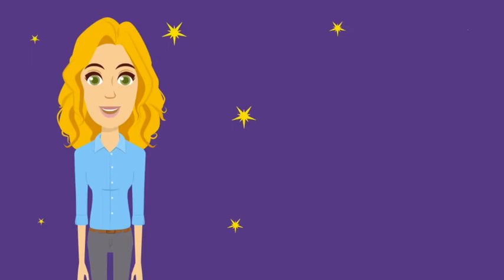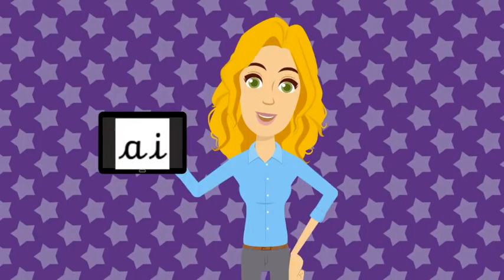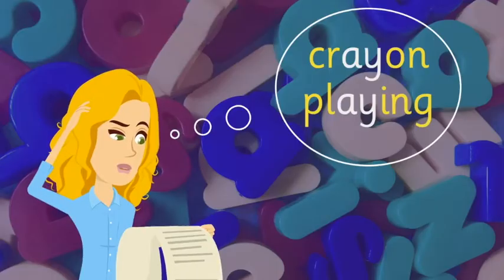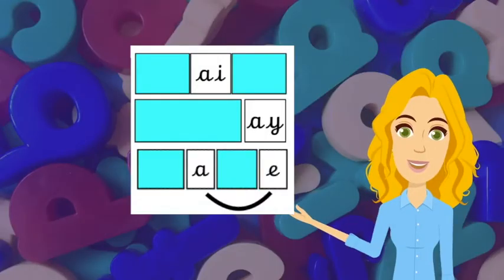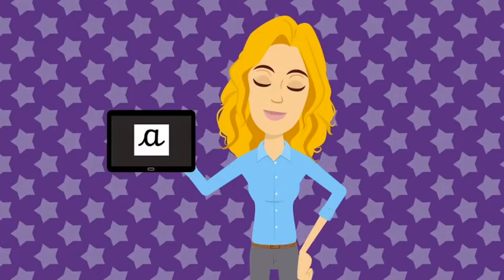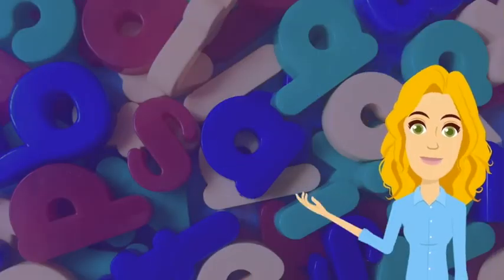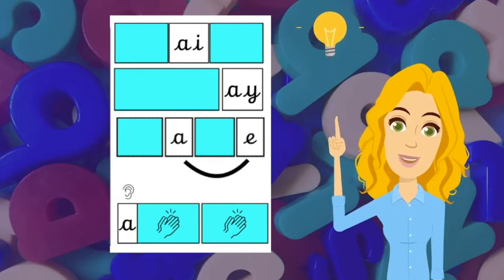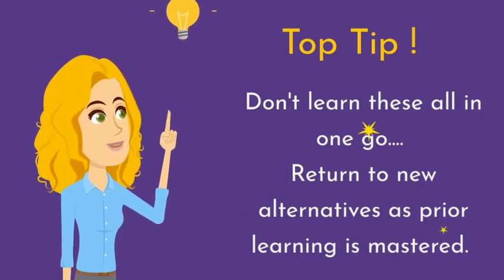HOW TO TEACH alternative spellings for ay phonics in phase 5 SPECTACULARLY WELL!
TEACHING ALTERNATIVE SPELLINGS for the ay phonics sound in phase 5 phonics?

In this video I share some Phonics top tips for teaching Phase 5 of Letters and Sounds spectacularly well. I explain the alternative spelling rules for when to use ai,ay,split digraph a-e, and a on it’s own. These are super simple strategies, perfect for teaching alternative spellings across KS1, in Year 1,Year 2 & beyond.

Freebies:
FREE Super Spelling Rules Book for Phonic Phase 5 of Letters and Sounds

FREE Phase 5 Phonics Resources: Super Spelling Rules Display Ideas and Phonics Visual Aids

More expert phonics help with just 1 click!